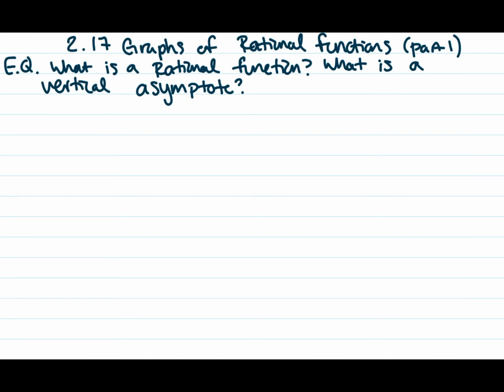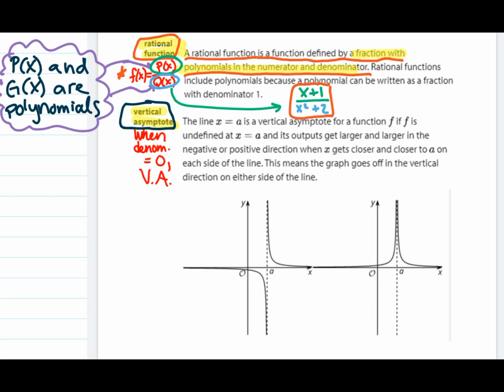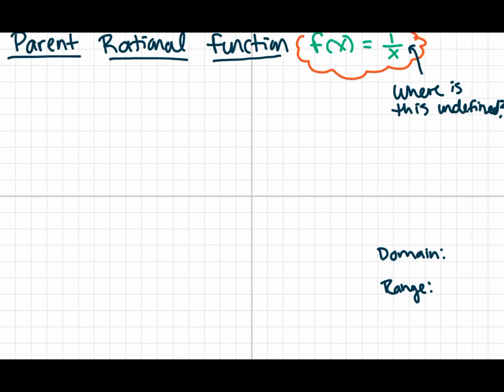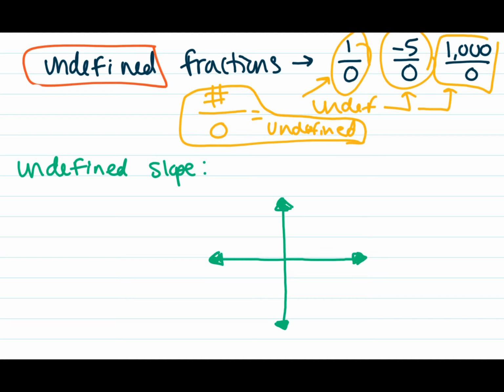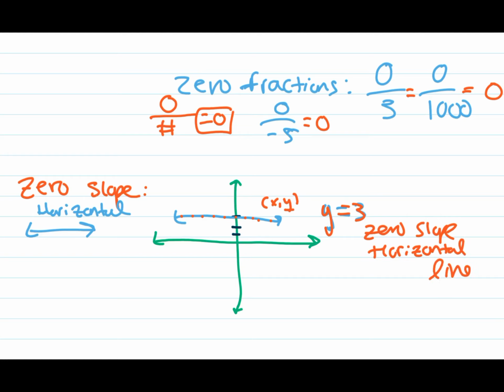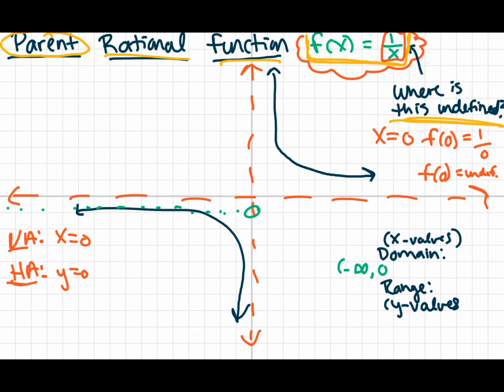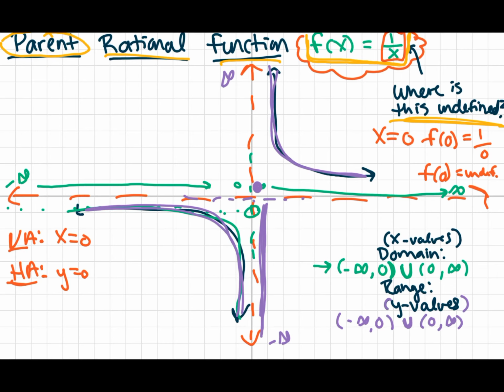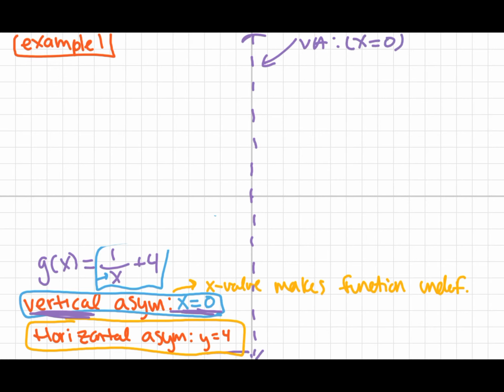2.17 Graphs of Rational functions Video 1